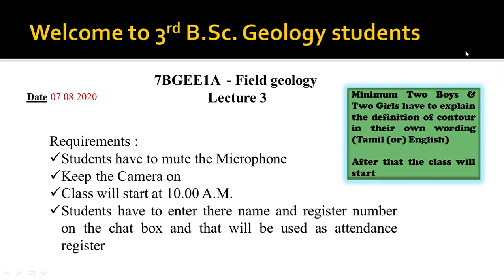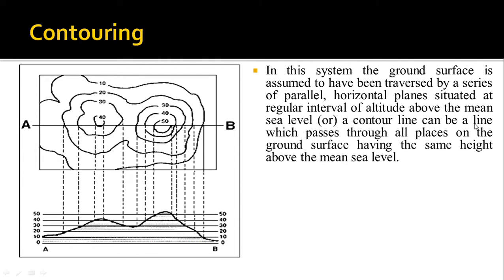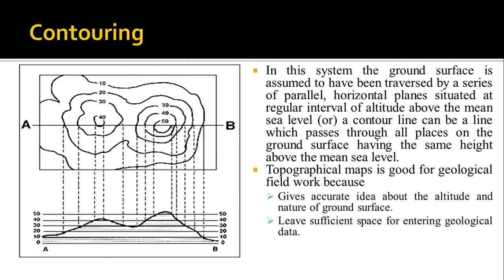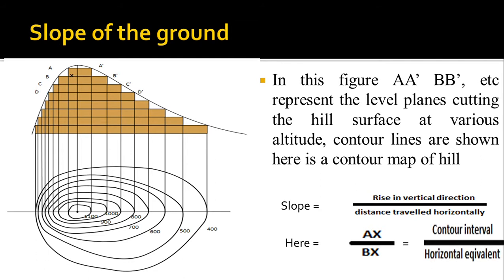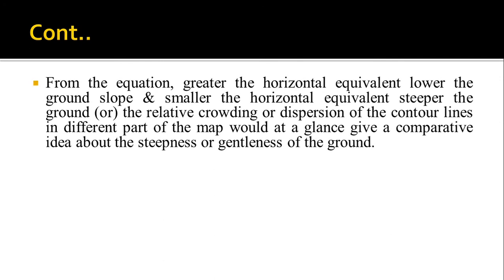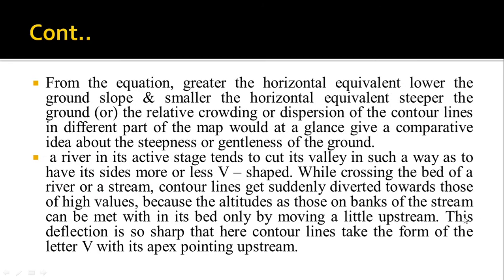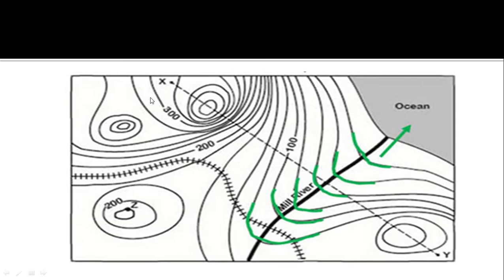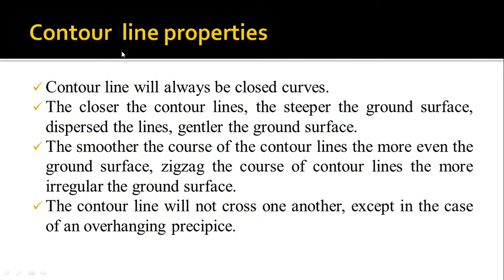FIELD GEOLOGY - LECTURE 3